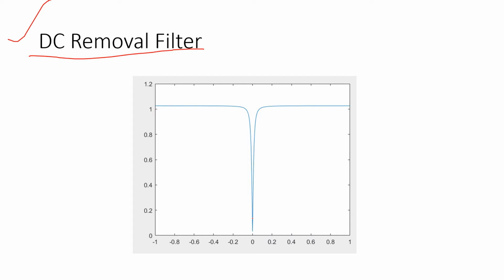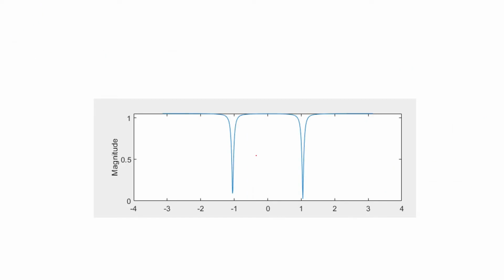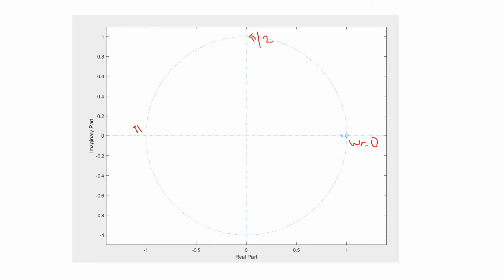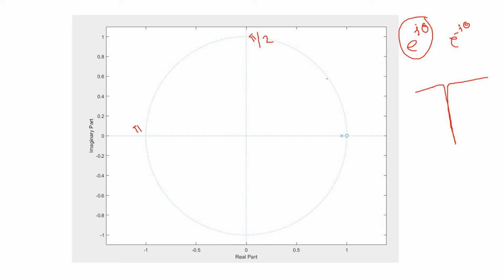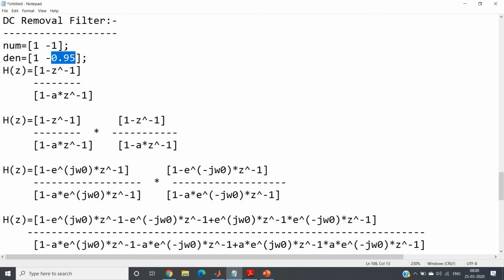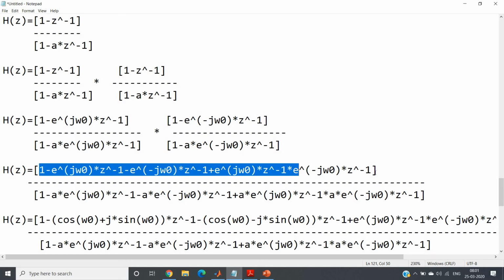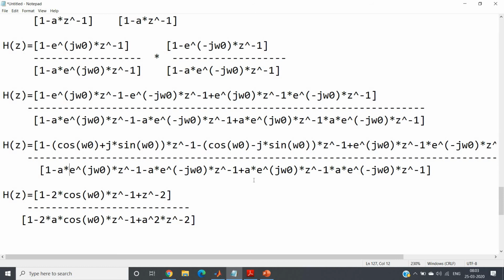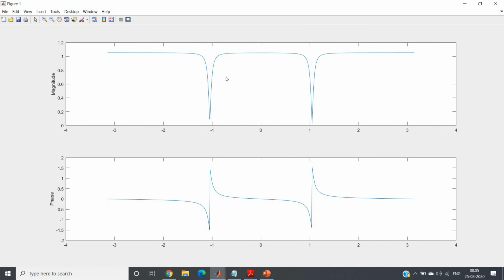Hum Removal Filter Design| DSP | MATLAB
The hum removal that removes a specific frequency (ω0). It is a DC notch whose stopband is shifted to a particular frequency ω0.
It is quite clear that this filter is Bandstop filter or Notch Filter
If you want to know more detail about this filter , check this paper--
Code:-
clc
clear all
close all
w=-pi:0.01:pi;
num=[1  -2*cos(pi/3) 1];
den=[1  -2*0.95*cos(pi/3) 0.95^2];
h=freqz(num,den,w);
subplot(2,1,1);
plot(w,abs(h));
ylabel('Magnitude');
subplot(2,1,2);
plot(w,angle(h));
ylabel('Phase');